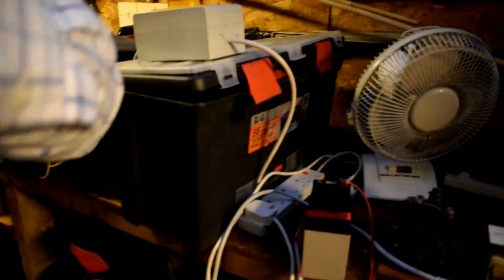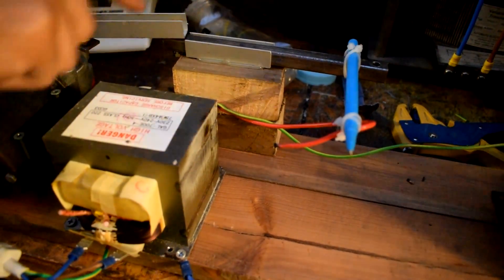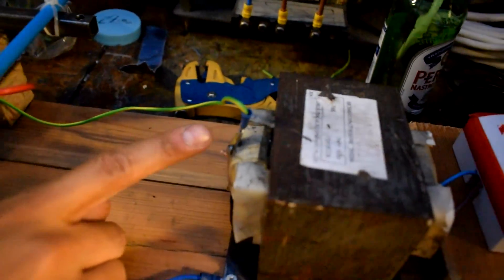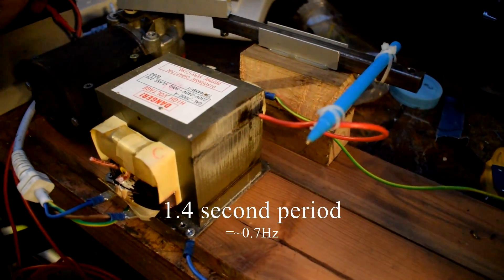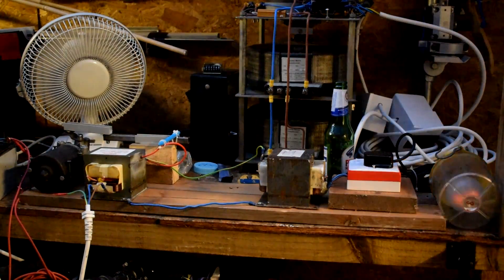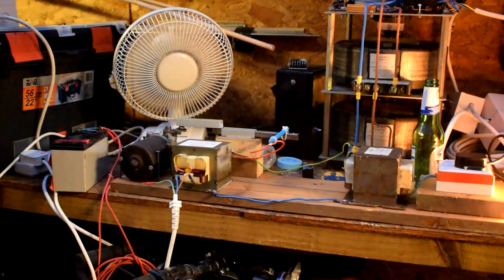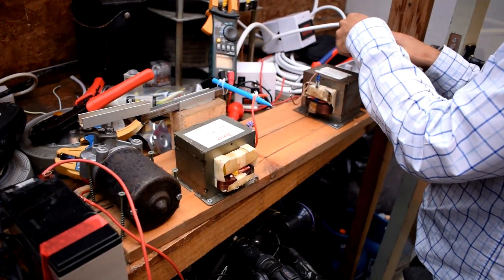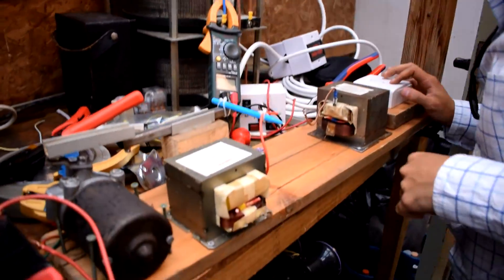The Frightening Filament Flasher ⚡ - Flashing Light Prize 2017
Our entry to the Flashing Light Prize 2017.
2 microwave oven transformers wired secondary-primary power a light bulb. But wait. That's not all!
The secondary of the first MOT is shorted out periodically to make the bulb flash!
Achieves a frequency of about 0.7Hz.